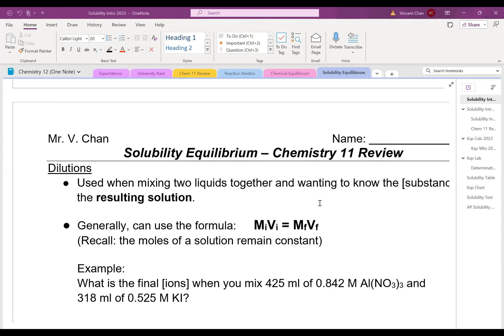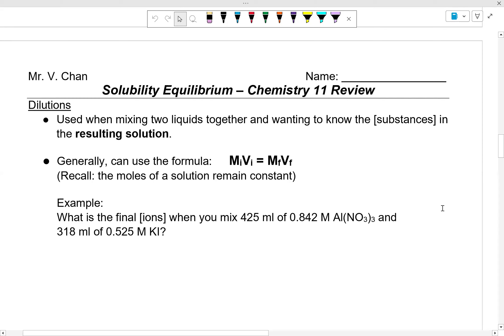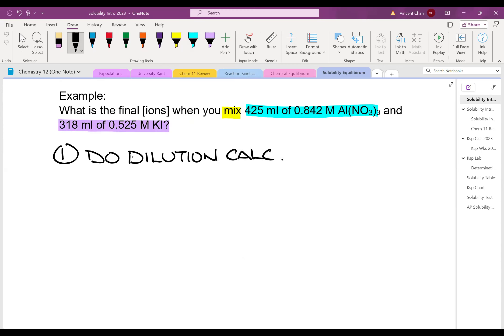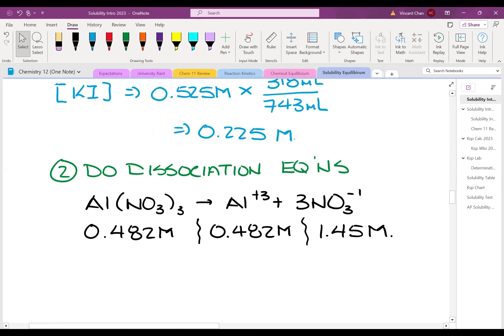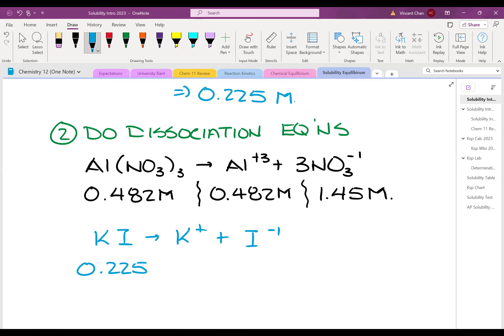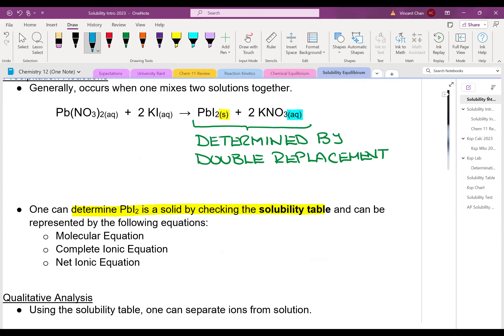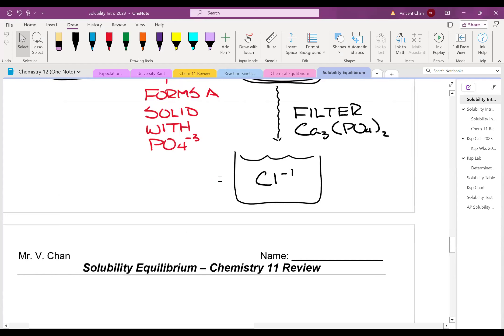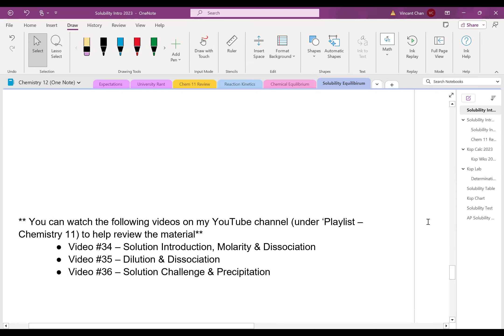Chemistry 12 Video 11a - Solution Review Part 2